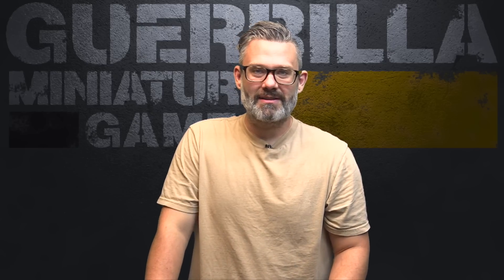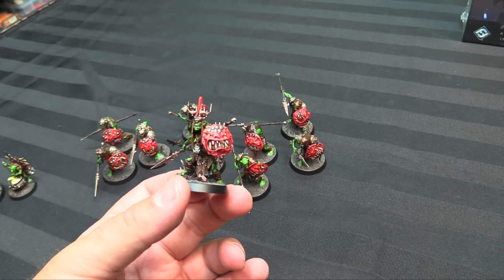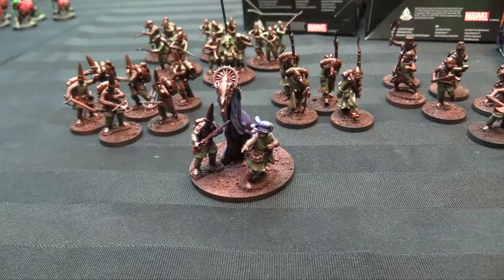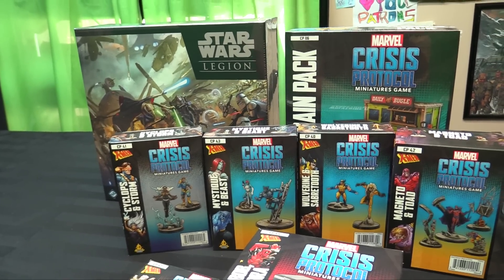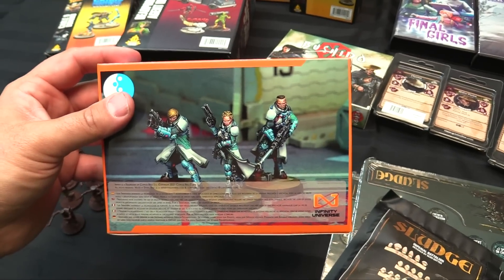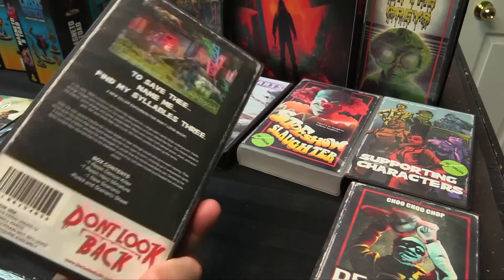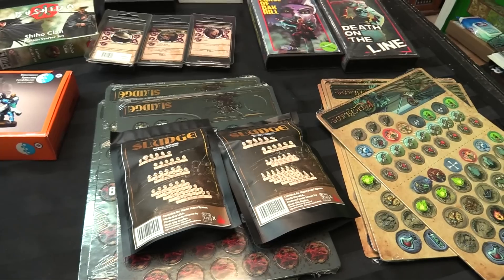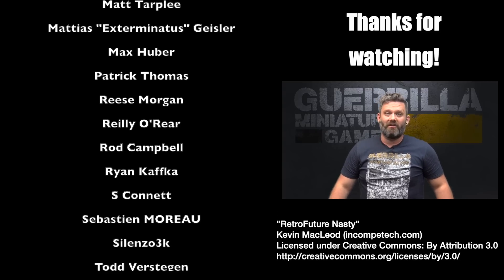On the Paint Table - Kruleboyz, Don't Look Back, Marvel and more!